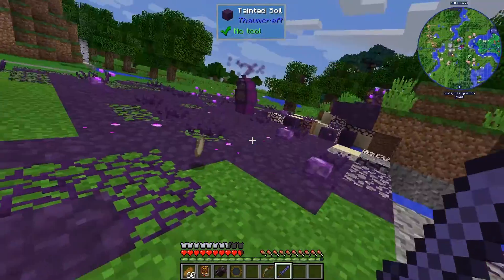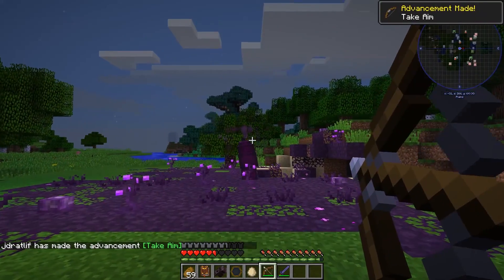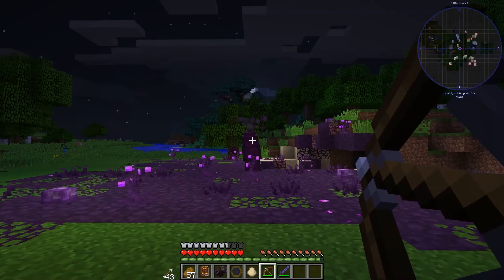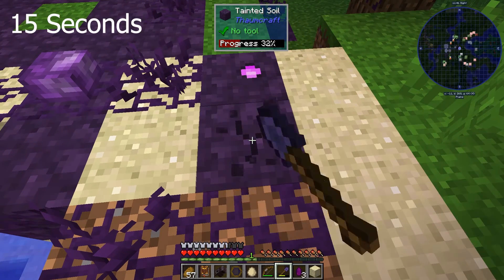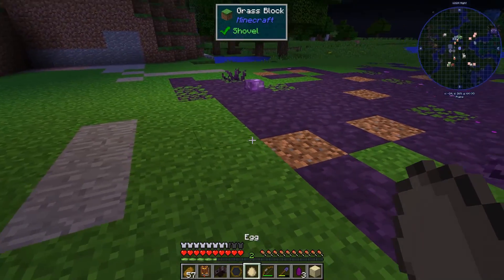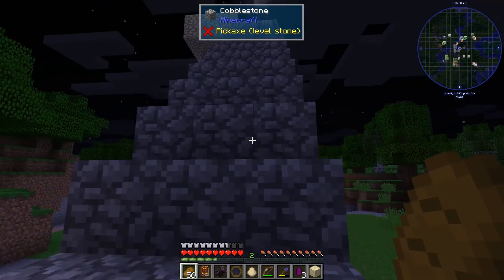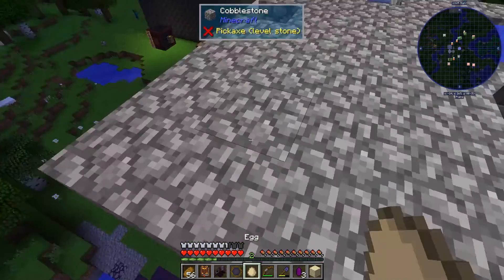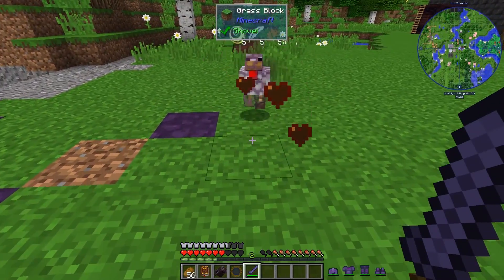Thaumcraft Quick 6 - E27 Taint Seed